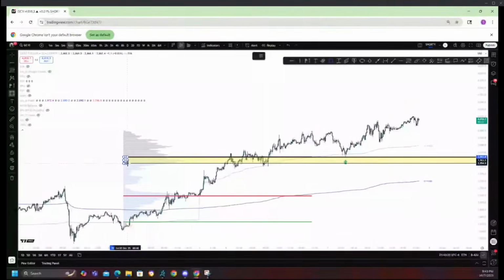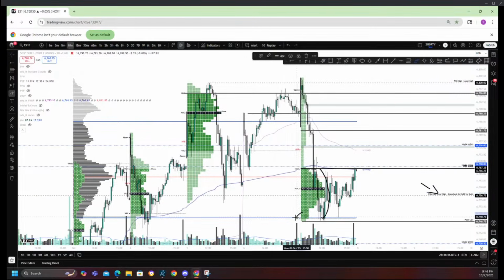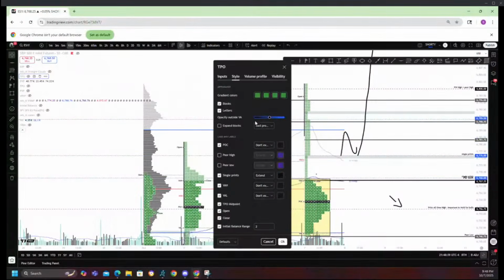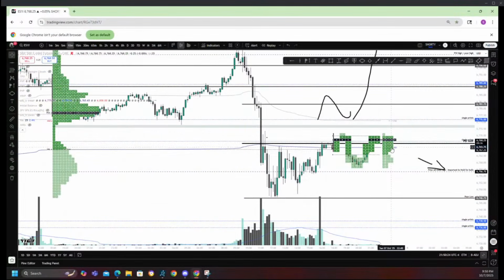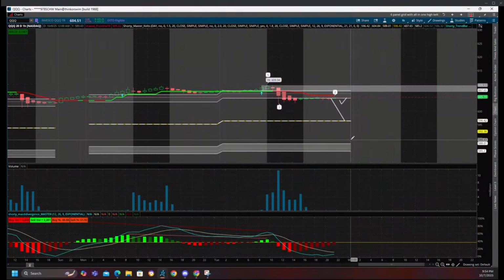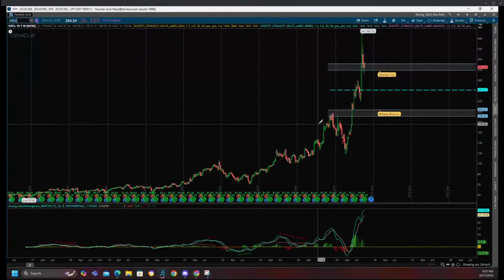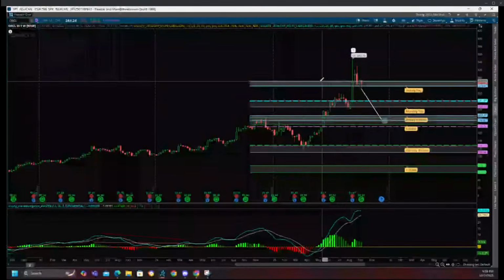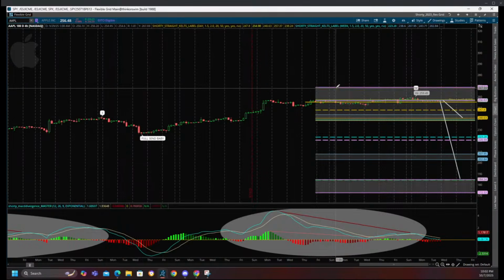Mastering the Stock Market: Market Update With Shorty (10/07)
Market Update (10/07) || Stock Market Analysis 2025 | Catching Rockets

Recommended books.

Kindle versions